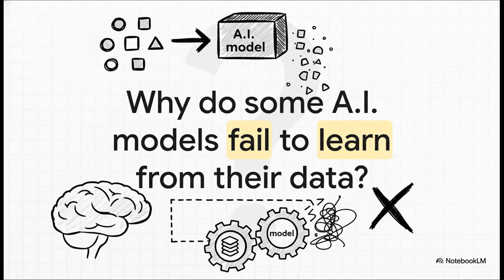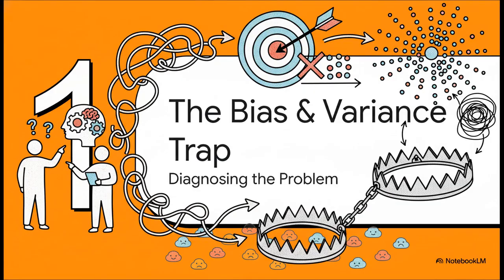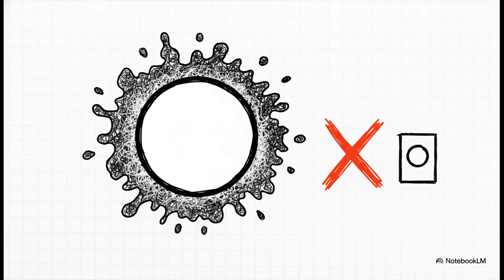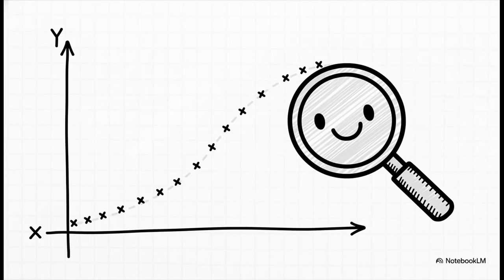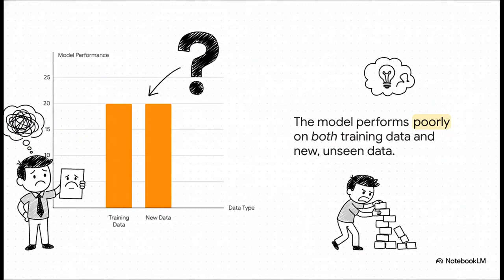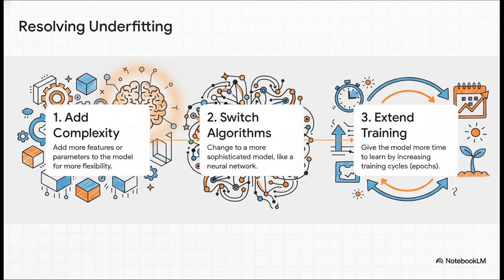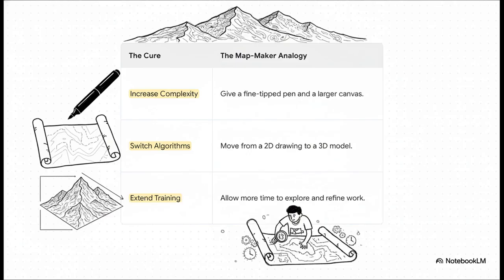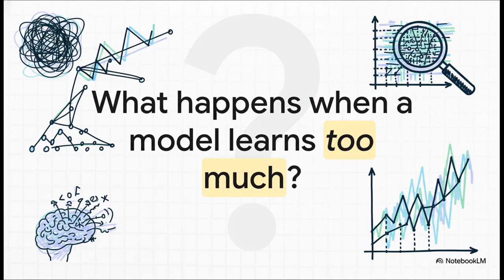The Mechanics of Underfitting,Underfitting explained from problem to solution.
Underfitting explained from problem to solution.
In this video, we break down what underfitting is in machine learning and why simple models often fail to capture important patterns in data.

You’ll learn:

What underfitting means in machine learning

How high bias and low variance affect model performance

Why overly simple models fail on both training and test data

Clear visual intuition behind underfitting

Practical solutions like increasing model complexity, using better algorithms, and training longer

This video is ideal for students, beginners, and AI enthusiasts who want an intuitive and visual understanding of underfitting without heavy mathematics.

📌 This video pairs perfectly with our Overfitting explanation to help you understand how to find the right balance in machine learning models.